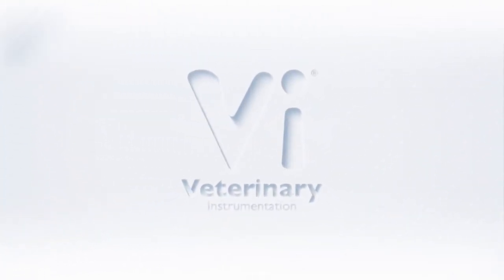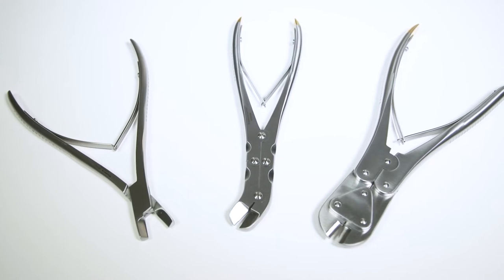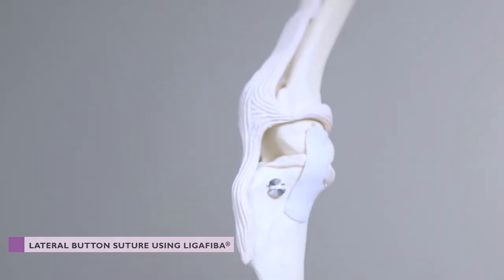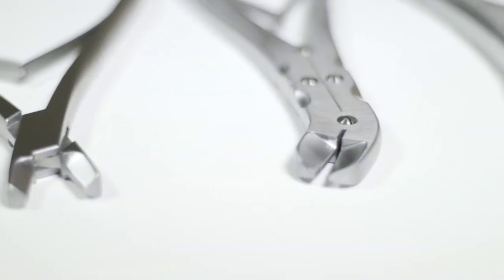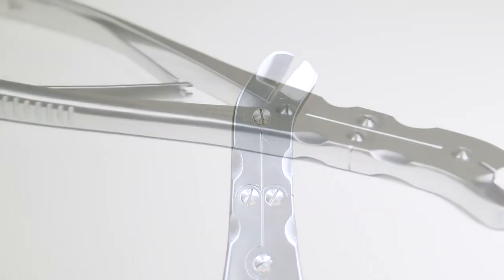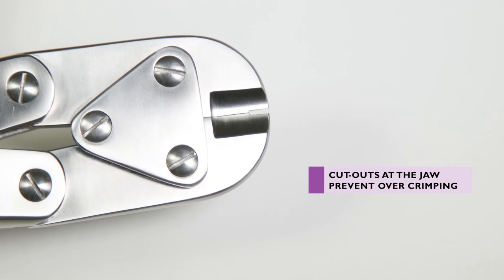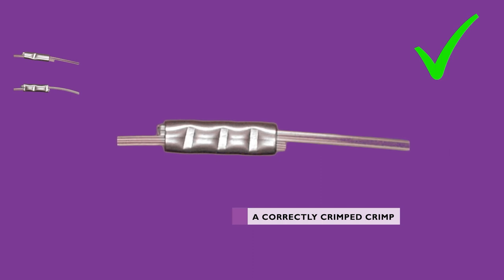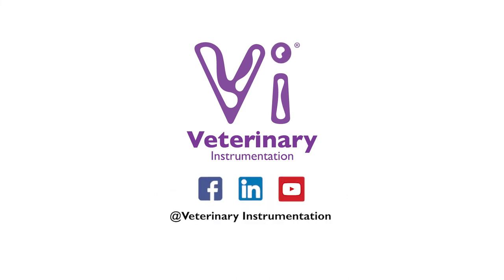Crimping Forceps (Veterinary Orthopaedics Instrumentation Overview)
In this instalment of our new video based education series, Under The Skin, the focus is on Crimping Devices.

Crimping Forceps are utilised when completing a Lateral Suture or Lateral Button Suture and in the treatment of Cranial Cruciate Ligament Rupture.